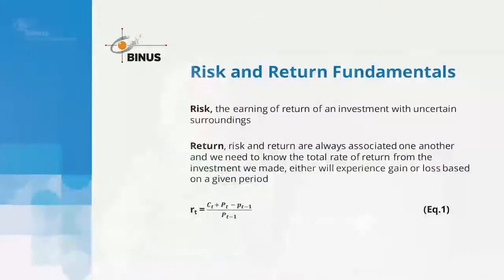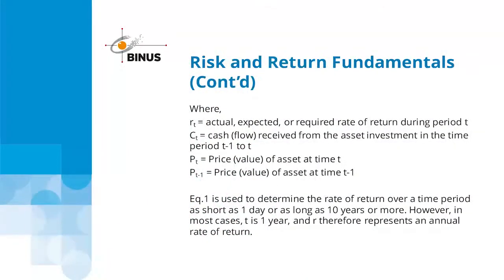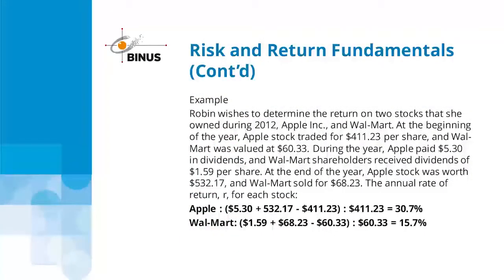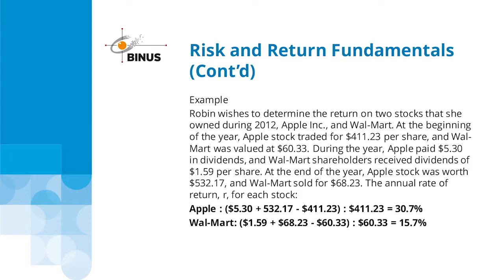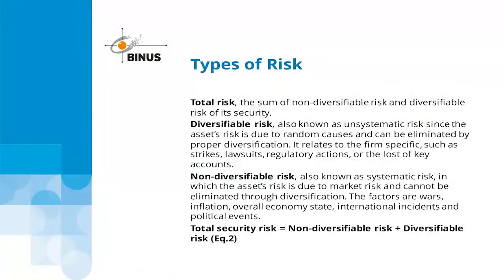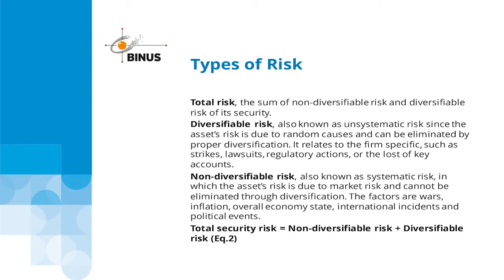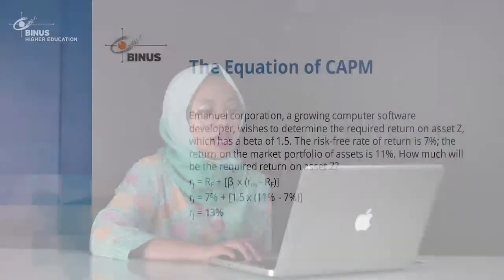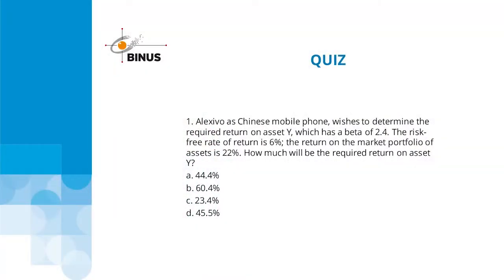[FCM04A-EN] Risk and Return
Credit title:

Subject Matter Expert :
1. Kartika Dewi, S.E., Ak., M.B.A.
2. Shinta Amalina Hazrati Havidz, Ph.D

Uploaded by:
Knowledge Management and Innovation Binus University